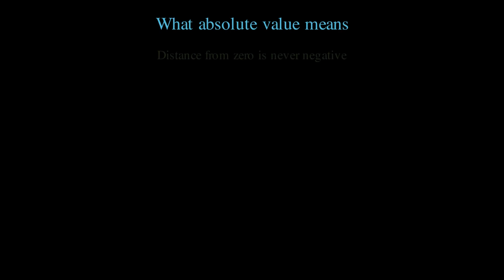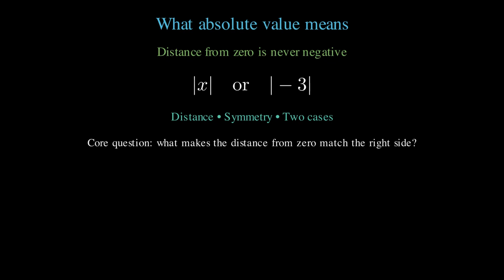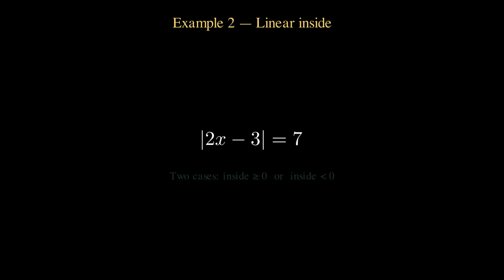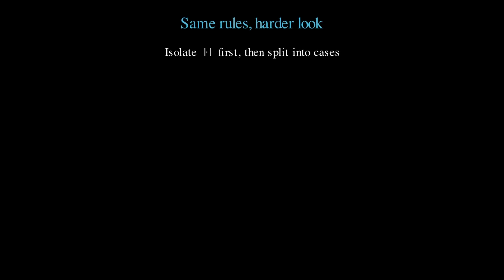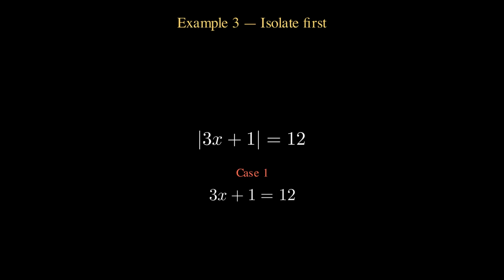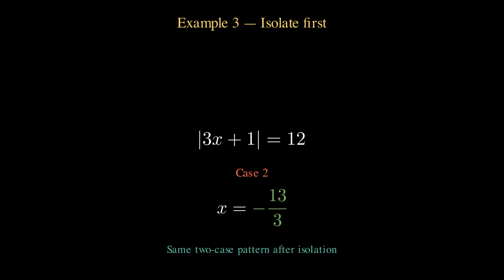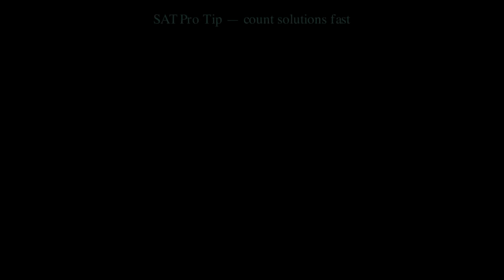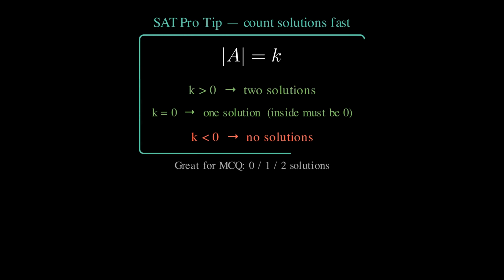Absolute Value Equations — SAT Math | How to Split Into Cases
🎯 Why |x| = -3 has NO solution (90s explanation).

In this video, you'll master **Absolute Value Equations** for the SAT — clear explanation, worked example, and the exact trap the test loves to use against you.